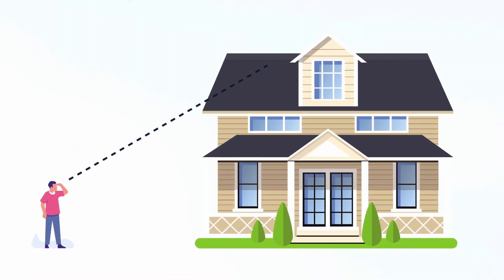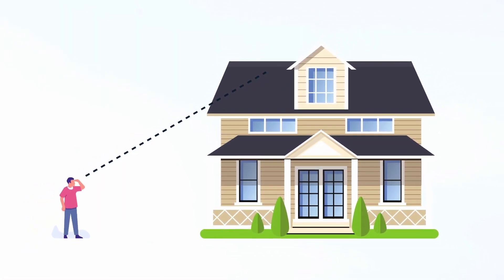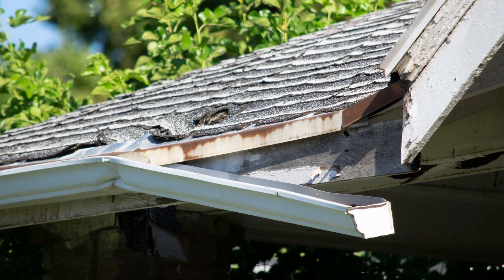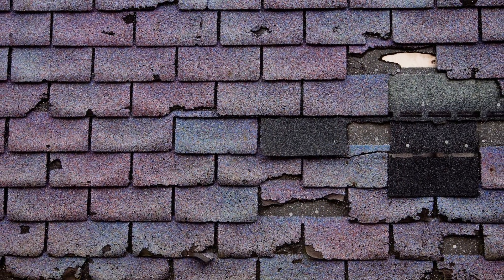Roof Sag: What Is It And What Causes It? - A Roofing Guide for Homeowners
Have you ever wondered what causes a roof to sag? In this video, we will talk about common causes of roof sag, how to spot it, and the importance of getting it fixed as soon as possible.

715 Peachtree St. NE, Suite 100
Atlanta, GA 30308
00:00 Introduction
00:33 What Is Roof Sag?
01:09 What Causes Roof Sag?
01:27 Water Damage
02:09 Too Much Weight
02:46 Undersized Materials Or Improper Installation
03:16 Your Roof's Age
03:53 Is There An Okay Amount Of Roof Sag?
04:18 How To Tell If Your Roof Is Sagging
05:05 How Is A Sagging Roof Fixed?
05:36 Can You Prevent Roof Sag?
06:15 Is Your Roof Sagging?